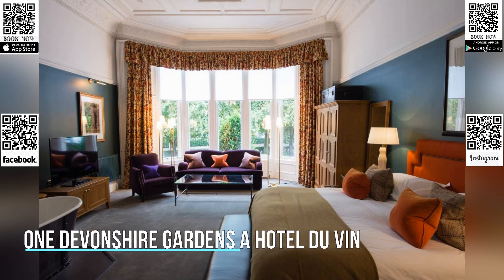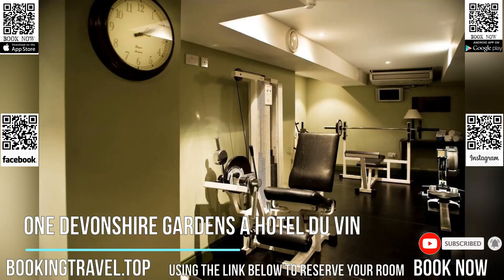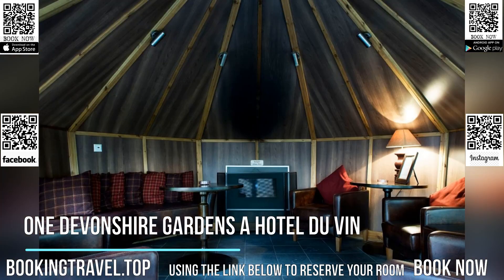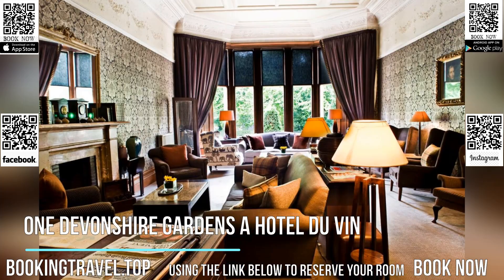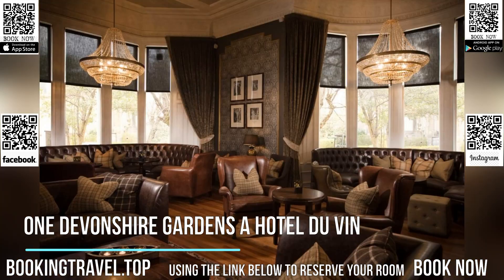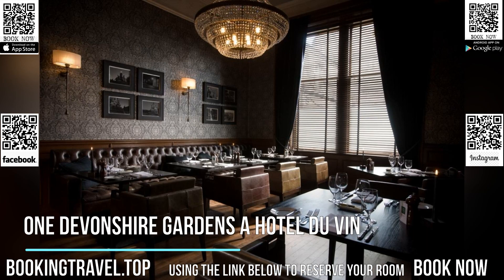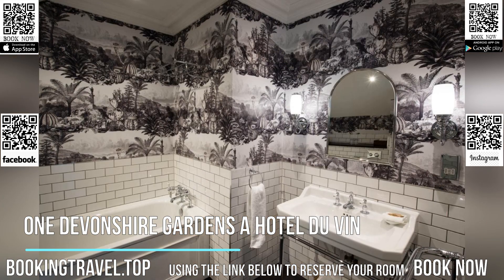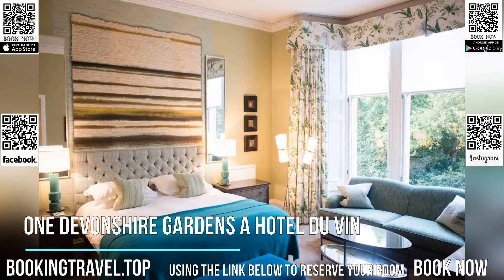One Devonshire Gardens a Hotel Du Vin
Book now

Within a tree-lined Victorian terrace, this 5-star boutique hotel is in the fashionable West End, only a 30-minute drive from Loch Lomond. Its oak-paneled bistro serves fresh, Scottish cuisine and over 300 wines.

Individually designed, each room at Hotel Du Vin Glasgow features a luxurious bed and a modern bathroom with a deep bath and large shower.

The atmospheric bistro serves classic and modern cuisine made with local ingredients, including meat from the Queen’s own supplier. Guests can enjoy the daily changing menu with a Scottish influence.

The cozy bar and whiskey snug area showcases over 300 whiskeys and 600 wine bins. The in-house wine expert and bar manager can help guests to choose the best wine for them.

Glasgow’s Botanic Gardens and Hyndland Train Station are both just a 10-minute walk away. Glasgow’s vibrant center is less than 10 minutes away by car, while the University of Glasgow is a 20-minute walk from the property.